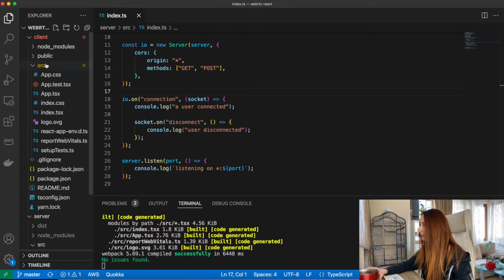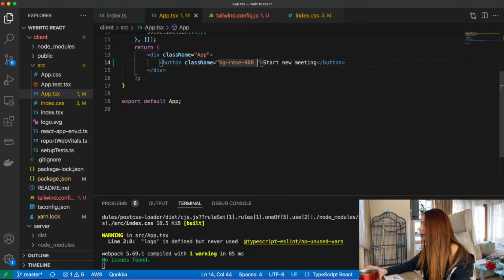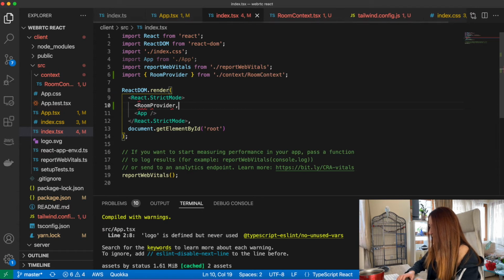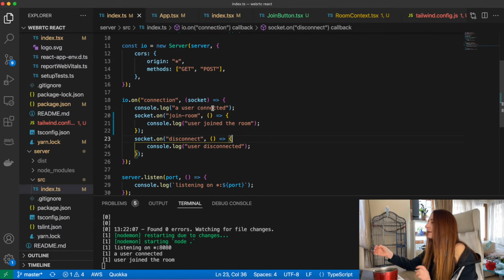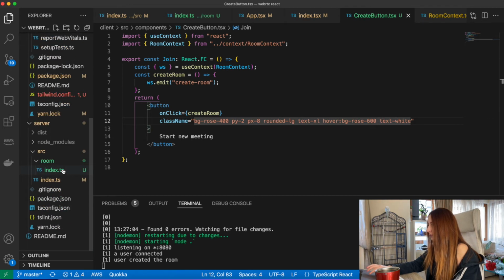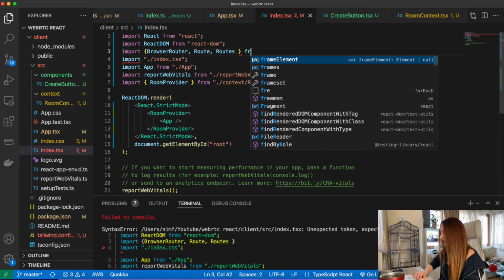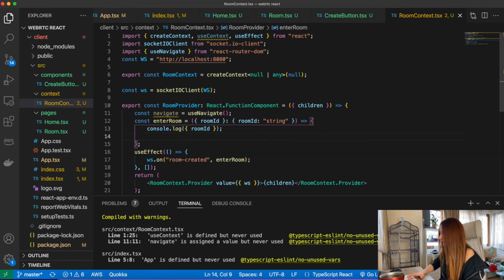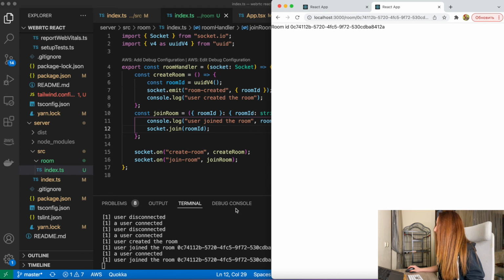Socket.io, Node, express, react router - how to create and join the room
Third episode of the tutorial about WebRTC chat app, where I show how to create a room and let users to join it - with WebSockets, React router, TypeScript and TailWind CSS.